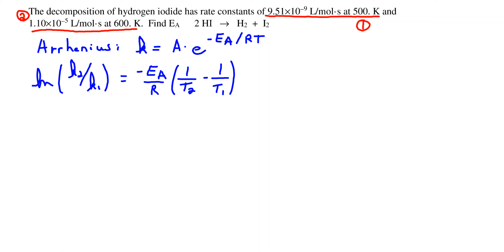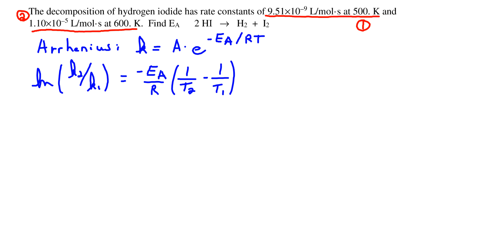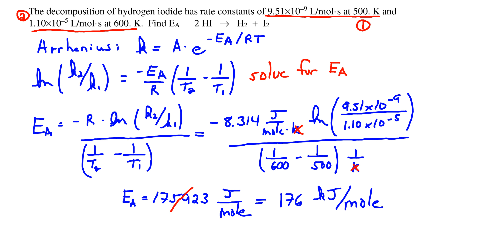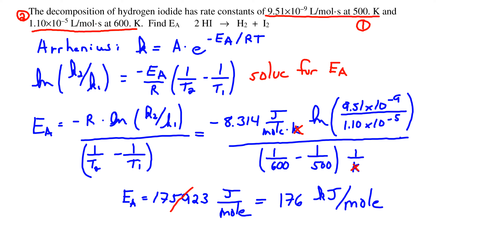116 PSV 04 02